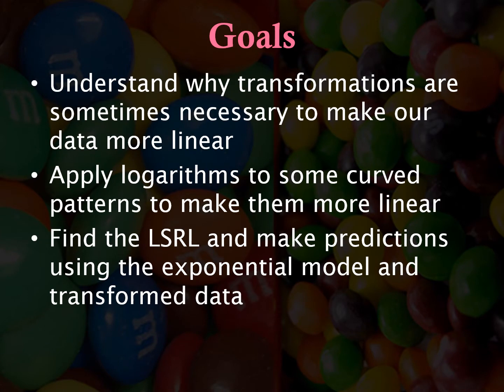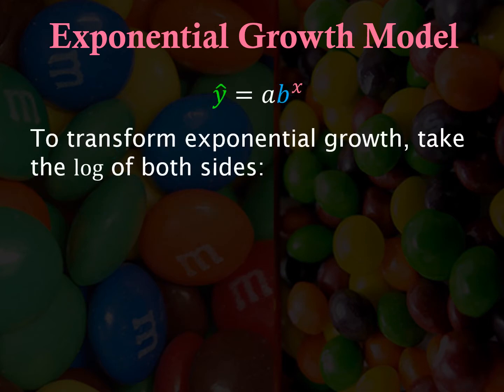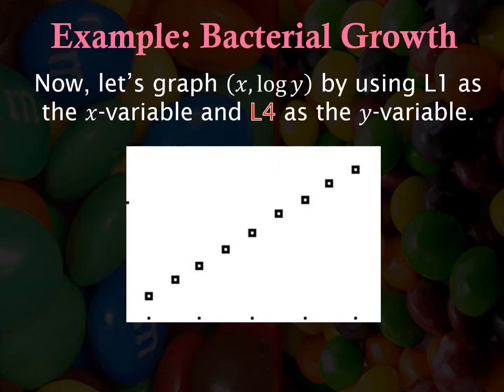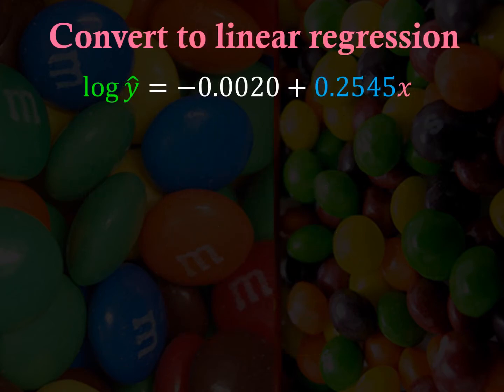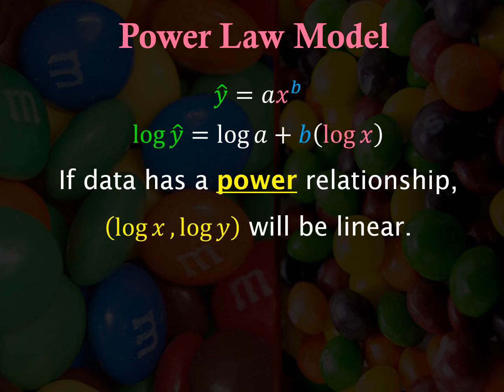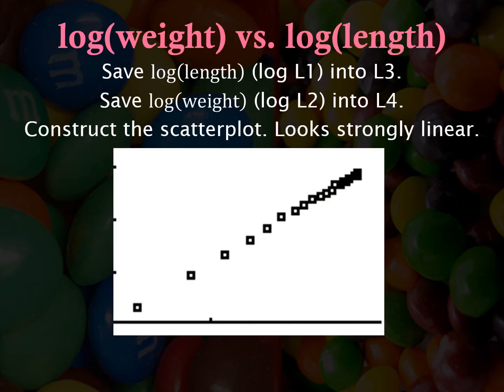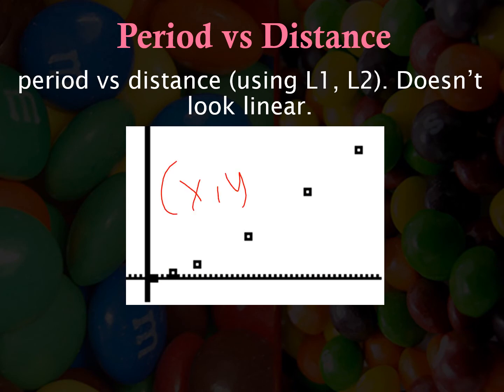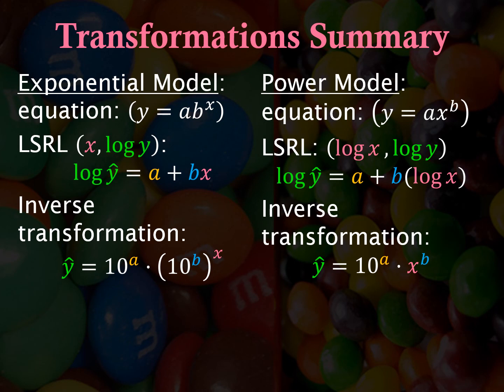4.1 Transforming to Achieve Linearity